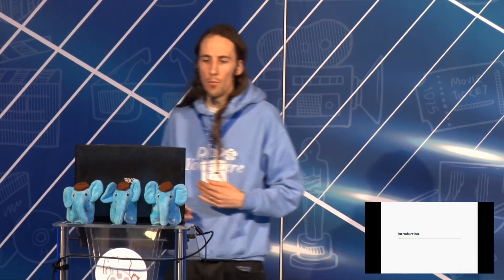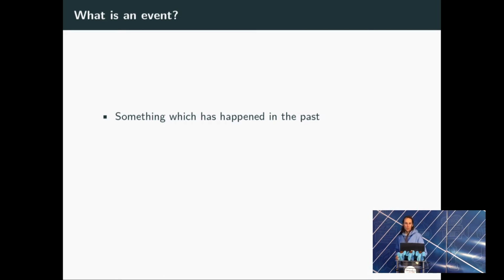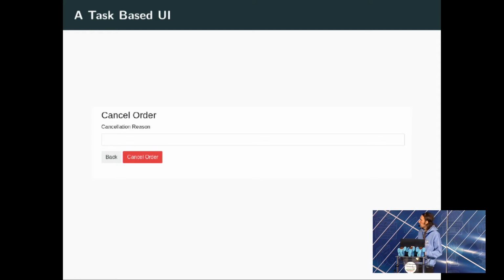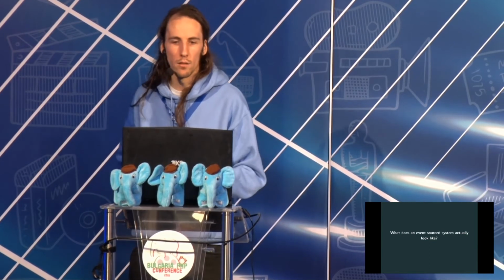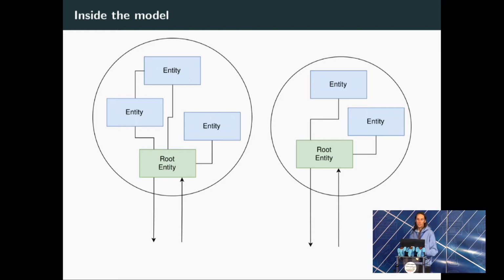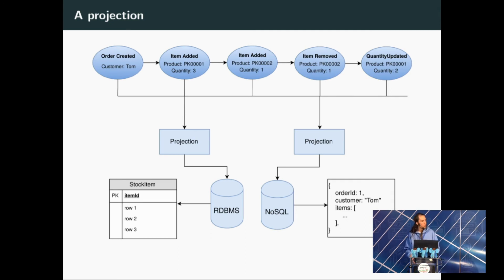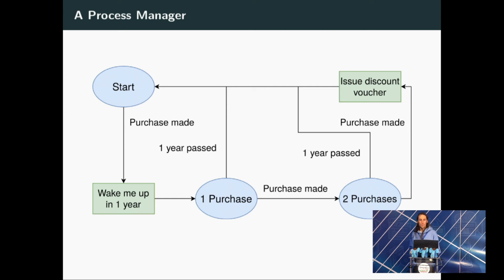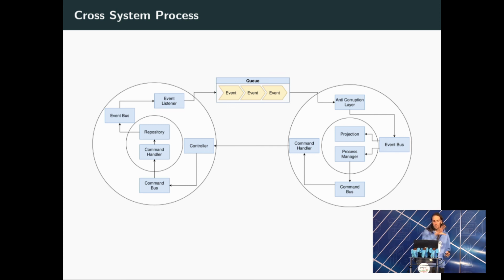Event driven development - Christopher Riley - Bulgaria PHP Conference 2019